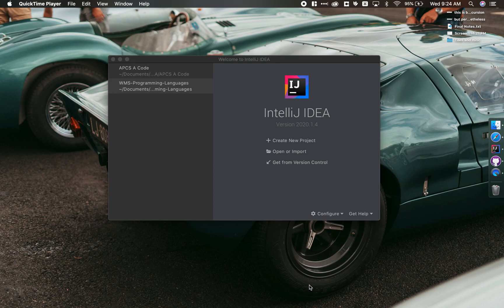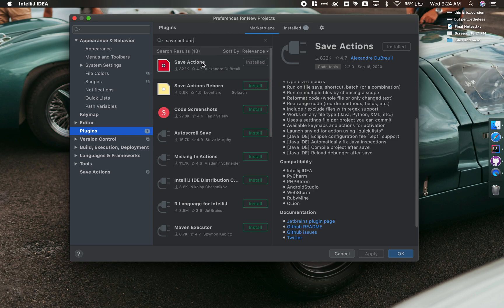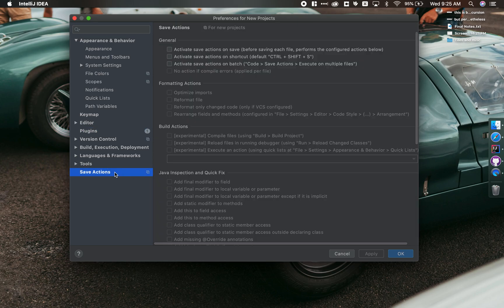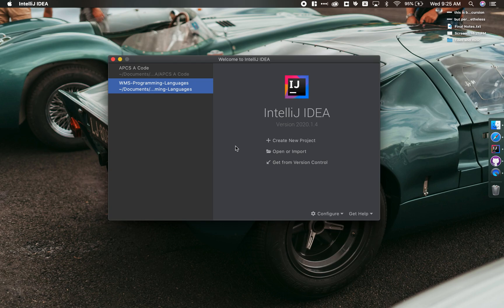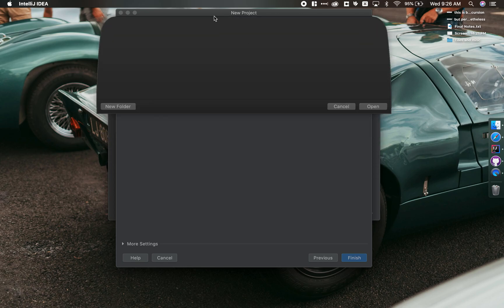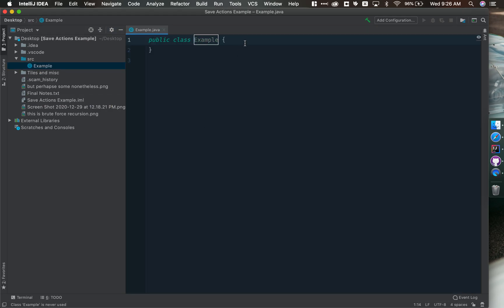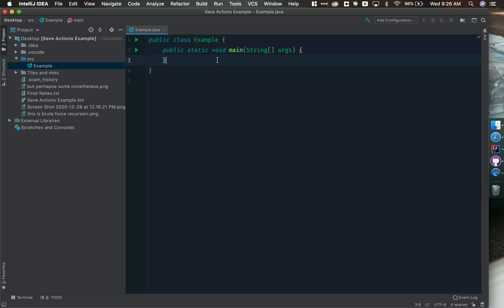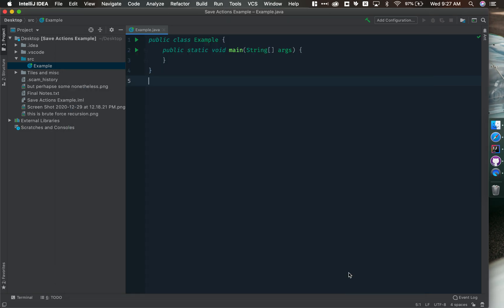Auto-Formatting on Save with Save Actions - IntelliJ IDEA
In this short tutorial, Mitchell Griest demonstrates how to install and set up the "Save Actions" plugin for enabling automatic code formatting on save in IntelliJ IDEA.